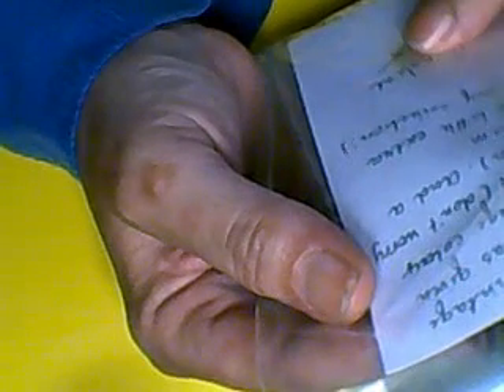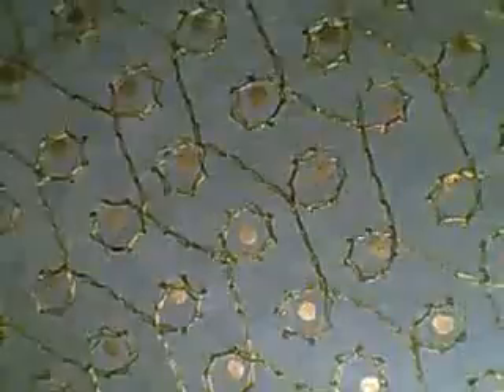The rest of my parcel from Mabu14 (Caroline), Part 2 - Jennings644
Gorgeous charms, picture frames and laces :)